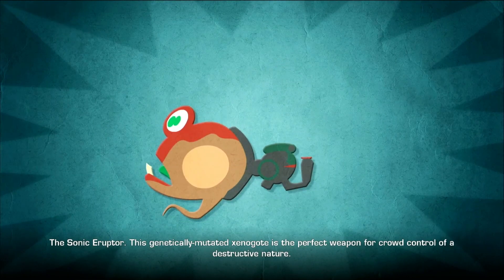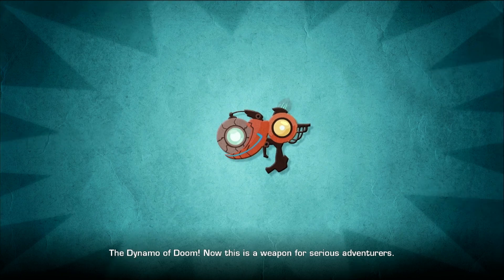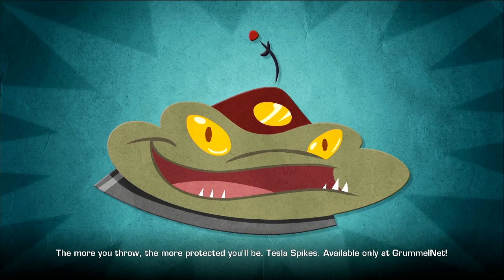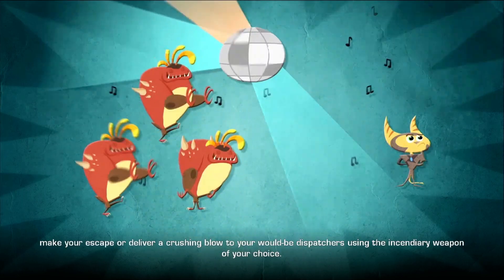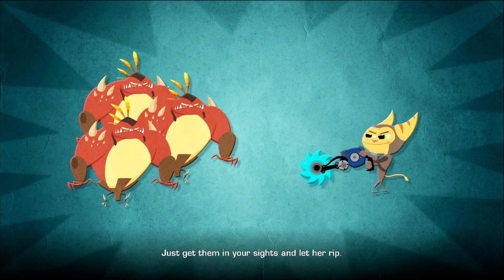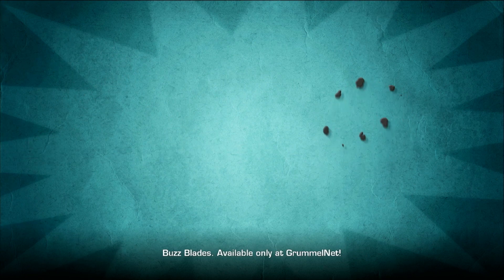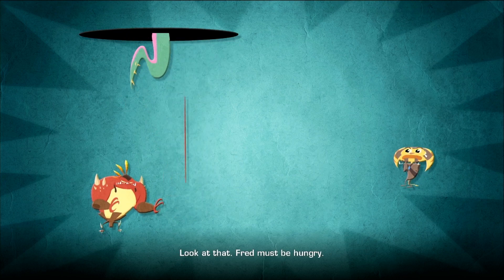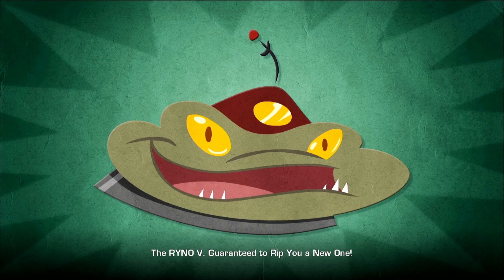All in-game Weapon Ads - Ratchet & Clank: A Crack in Time #43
0:00 Intro
0:10 Constructo Line
0:44 Sonic Eruptor
1:09 Mr. Zurkon
1:37 Dynamo of Doom
2:03 Tesla Spikes
2:30 Plasma Striker
3:00 Groovitron Bomb
3:31 Negotiator
3:56 Spiral of Death
4:21 Cryomine Glove
4:46 Buzz Blades
5:07 Mag-Net Launcher
5:34 Rift Inducer 5000
6:02 Chimp-O-Matic
6:25 RYNO V
6:47 Outro